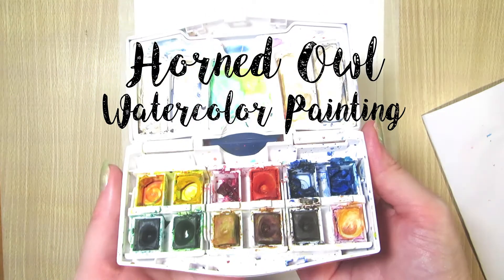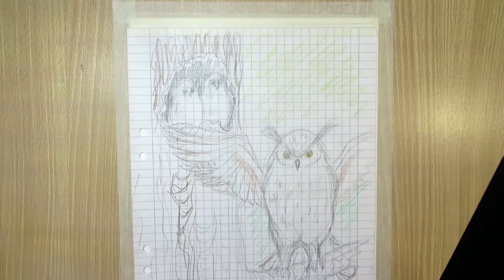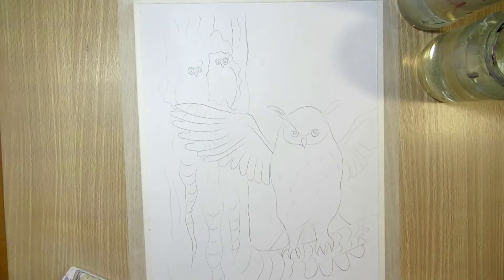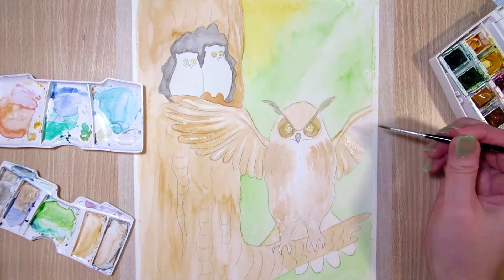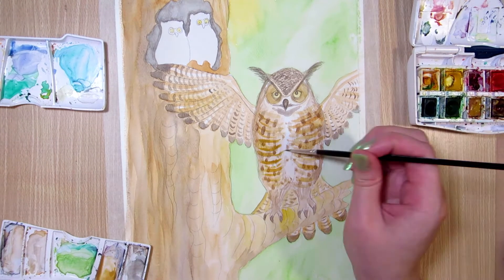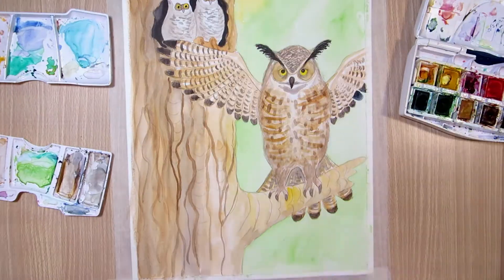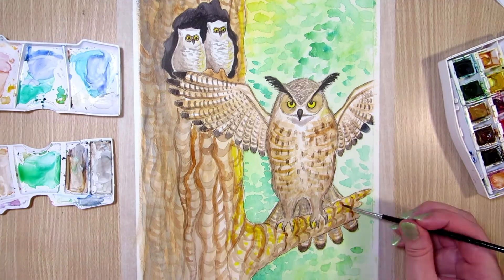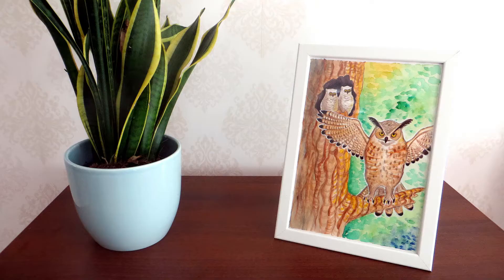How I Use Watercolor Pens to Enhance My Paintings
Great horned owl and owlets watercolor and Creabox Marabu watercolor pen painting. I'm painting a horned owl and its two owlets in a nest in an old tree and talking through the planning, sketching and painting process.

I'll show you how I use the Marabu watercolor pens from Lidl to add contrast and brighter colors on my watercolor painting. I also used Micron fineliners for inking and white acrylic paint for an outer glow effect.

• *Cotman watercolor set
• *Micron fineliners
• *Gold line synthetic nylon brushes
• *Daler-Rowney Watercolour Paper
• *Graphite transfer paper
• *Plus Color Craft Paint
• Classic 250 gsm Rough, Acid Free Watercolour Paper

*ART SUPPLIES I USE ON AMAZON

MUSIC
• I used my phone to record birds singing.